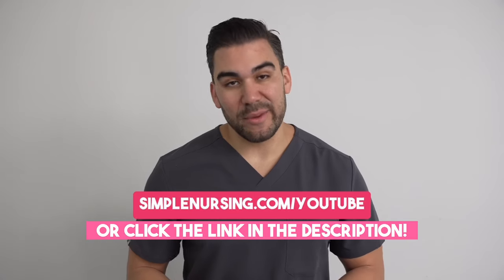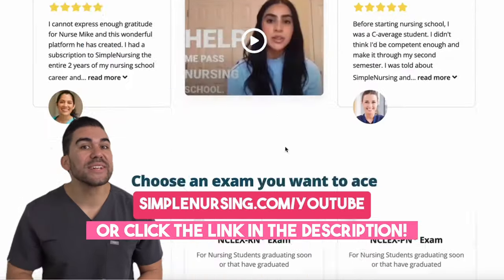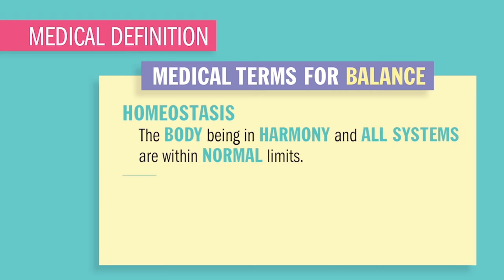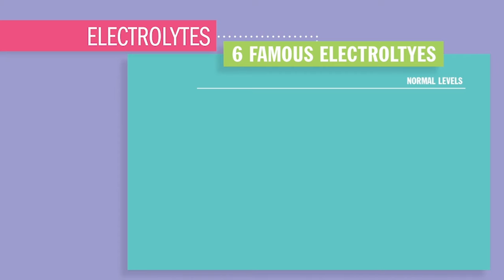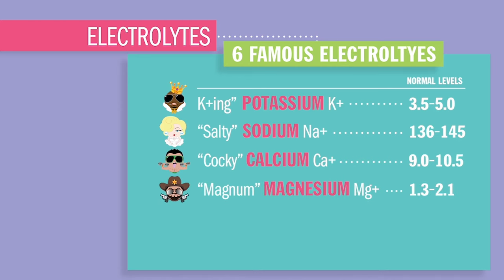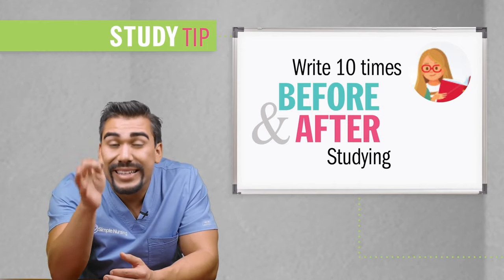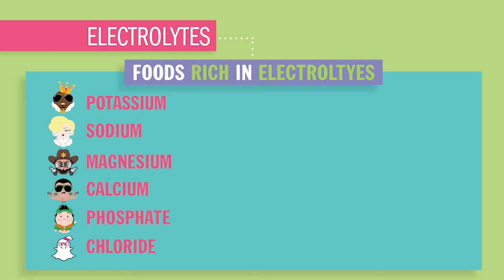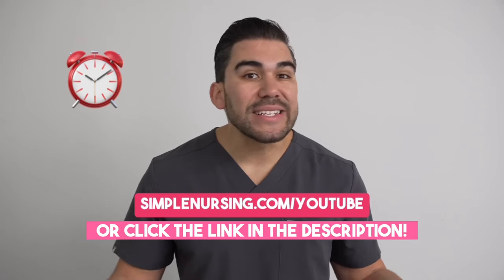Electrolytes - A 2 Minute Wrap-Up Review for Nursing Students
For the NCLEX:

... and more!

Overwhelmed trying to remember all the key electrolyte concepts for the NCLEX? This 2-minute electrolyte review has you covered! Get a concise recap of the essential physiology, imbalances, and nursing interventions for sodium, potassium, calcium, magnesium, chloride, and phosphate. Learn the critical nursing knowledge needed to identify, prioritize, and properly manage common electrolyte disorders. Mastering electrolyte balance is fundamental for providing safe, effective patient care and acing the nursing board exam. Don't miss this quick, comprehensive NCLEX prep on electrolytes!